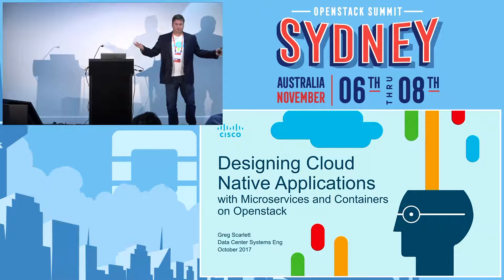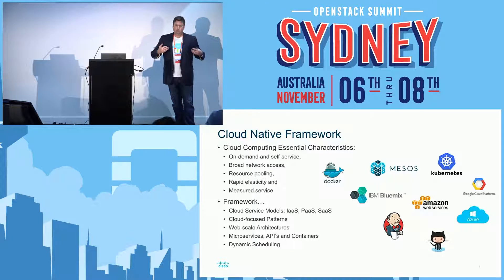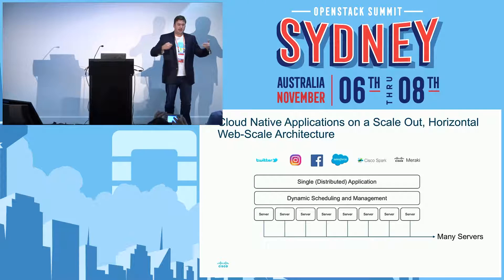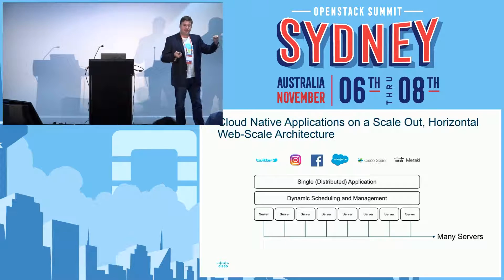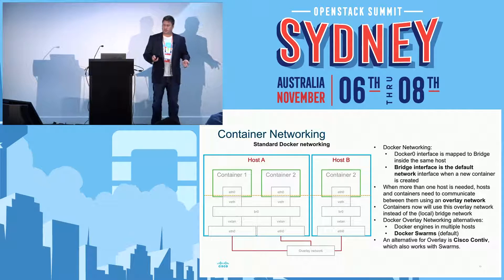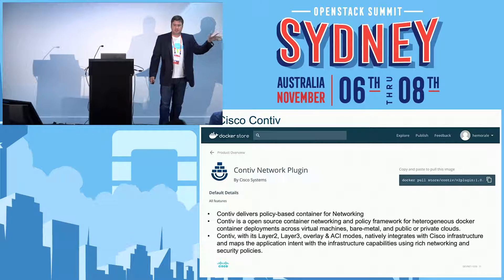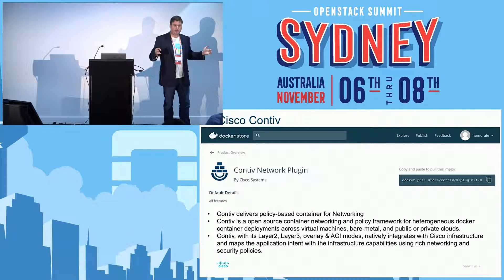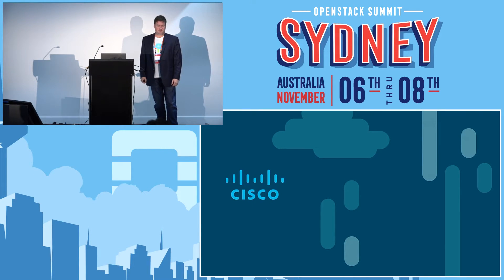Designing Cloud Native Applications with Microservices and Containers over Openstack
Cloud Native refers to an application designed, implemented and operated using cloud computing principles, technologies and architecture frameworks such as Cloud Service Models and Cloud Computing Patterns, Microservices, containers and dynamic scheduling. By using Openstack as the underlay Cloud Infrastructure, opens a new way possibilities when it comes to developing Cloud Native Apps. In this presentation, we will do a brief analysis on the differences between the traditional IT applications